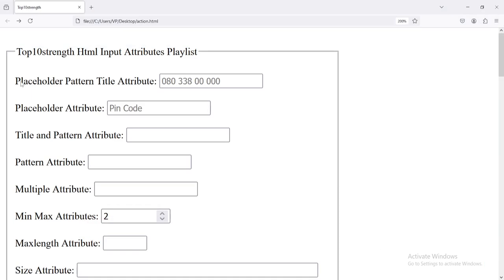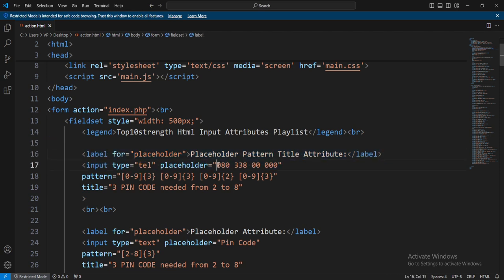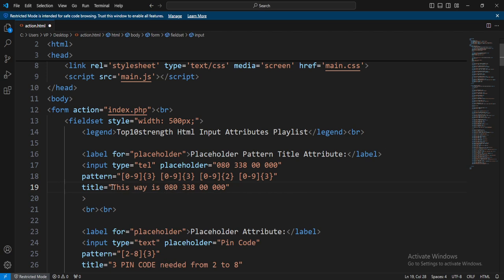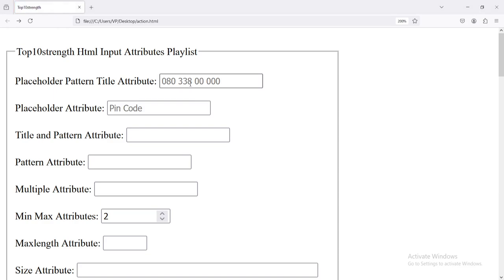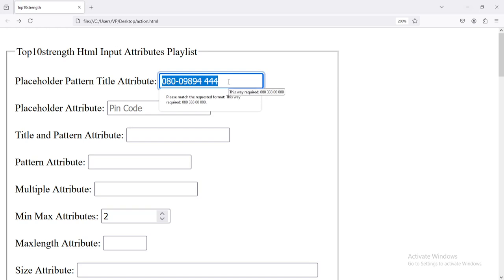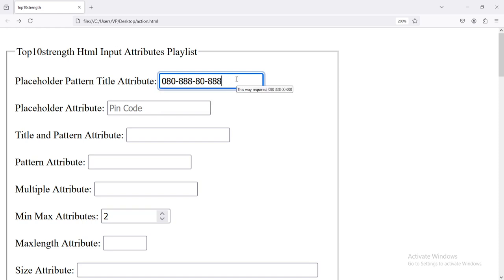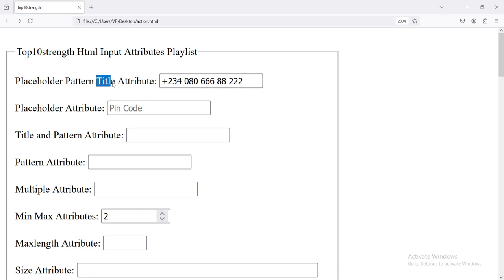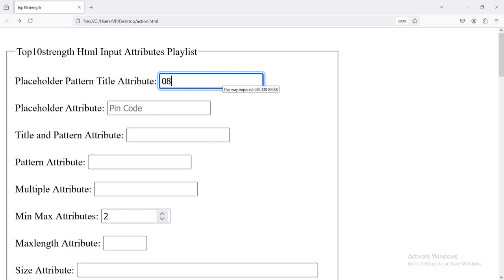HTML Tutorial for Beginners to Advance: 315 Placeholder Pattern and Title Attribute in Html input